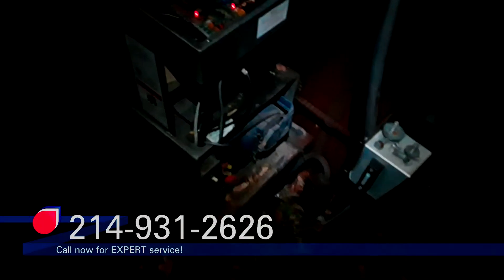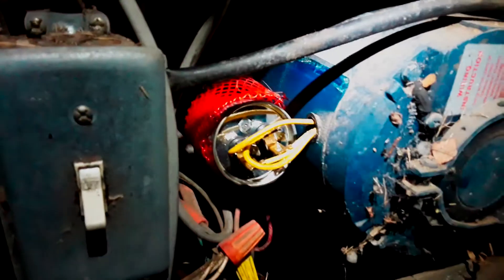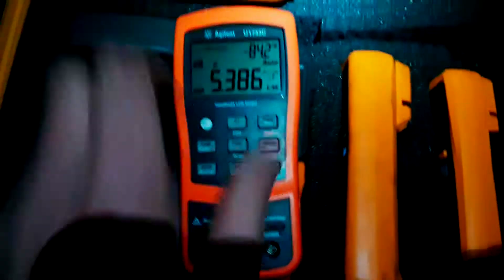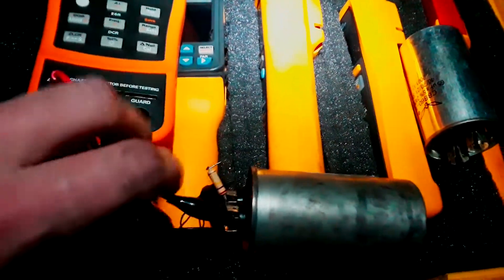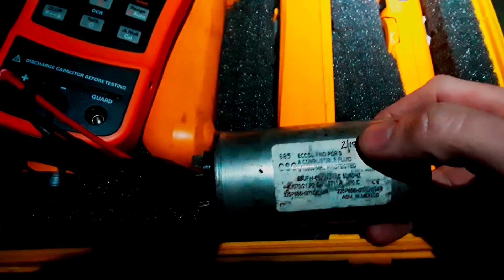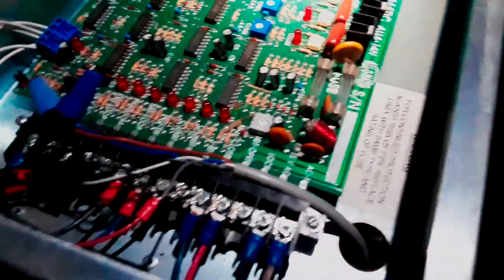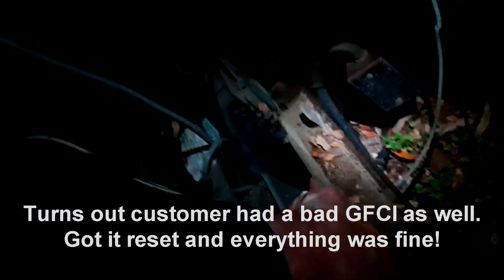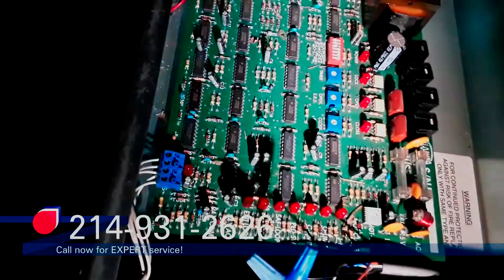Replacing a bad start capacitor on a gate operator Plano, TX | SC0092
Start capacitors need to be replaced every once in a while. This customer had his gate stop working late night. We stop by replace the capacitor and tested the gate to be working good.

Side note the customer had a bad GFCI which is the reason we didn't show the into the video. It took me time to figure that out and get it reset. After that happened everything worked fine.

214–931–2626